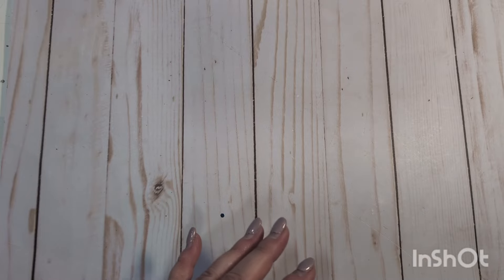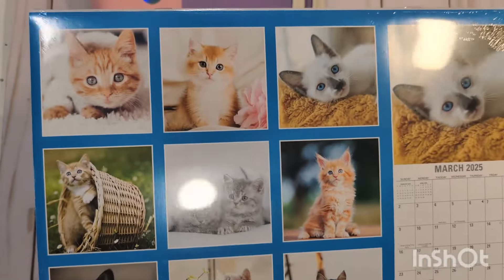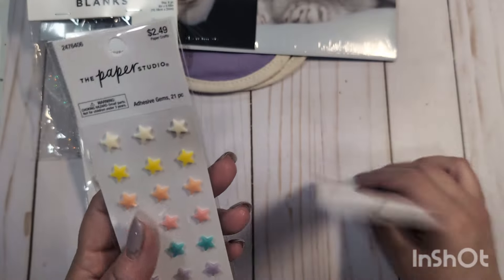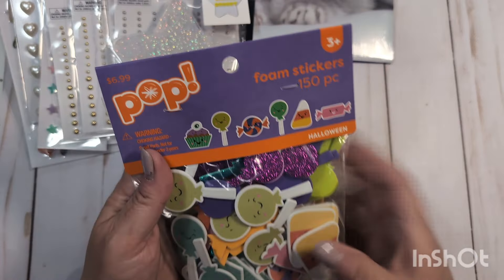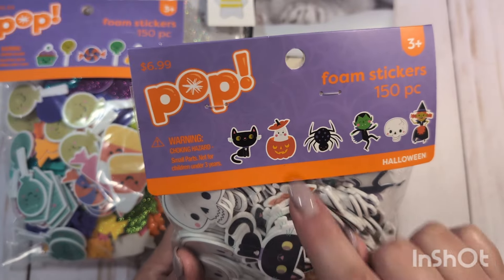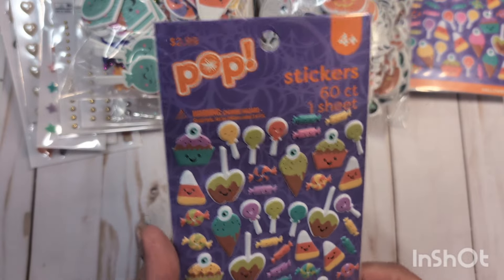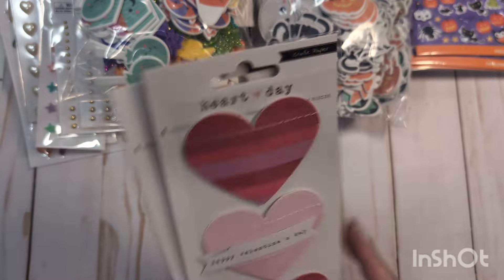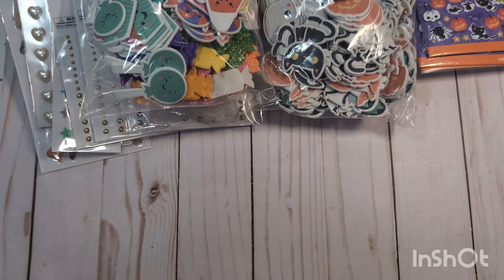Collective haul from Dollar Tree, Target, Joann's and Hobby Lobby 😍